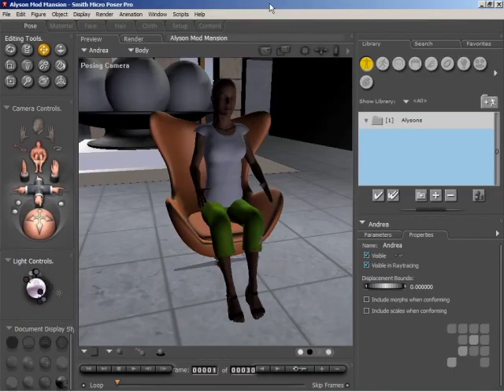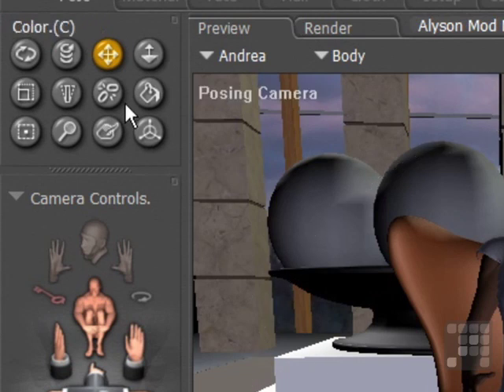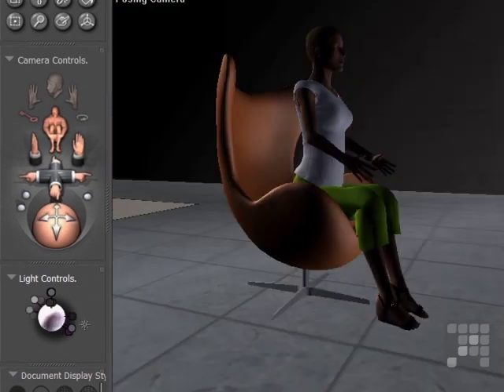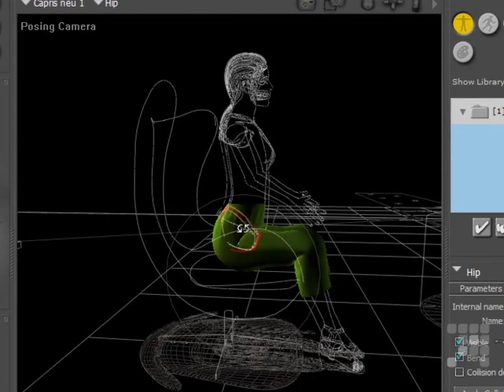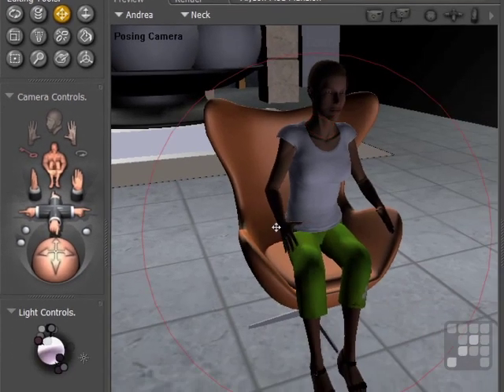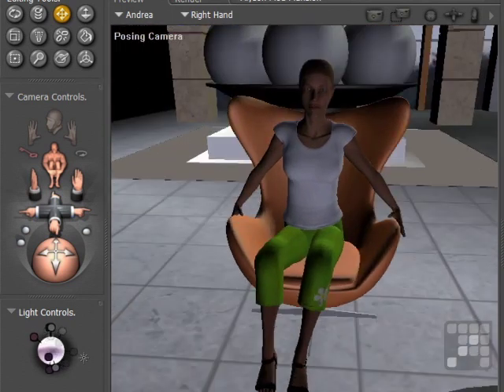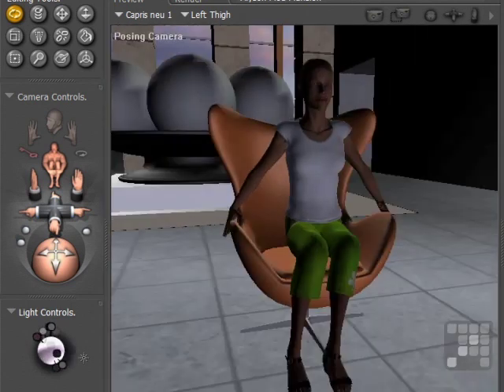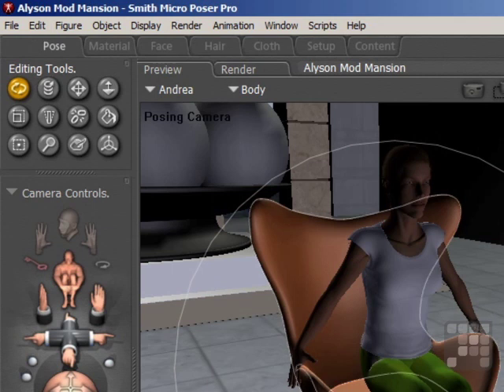Inverse Kinematics - Poser 8 - Poser Pro 2010 Tutorial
This Poser 8 - Poser Pro 2010 Tutorial shows how to work with Inverse Kinematics in Poser. Authored by Poser Expert Steve Pubrick, this training video is just a short extract from the full 13 hour course.